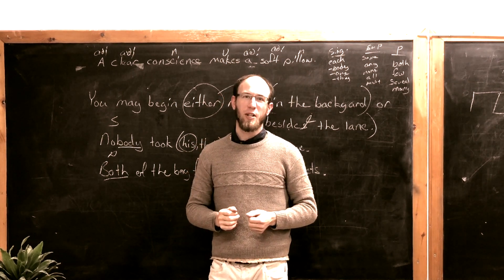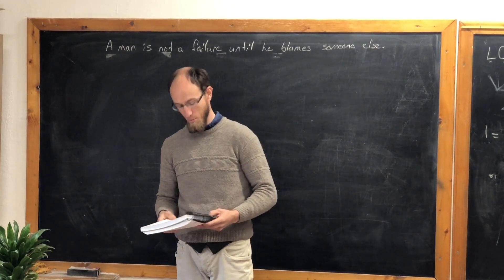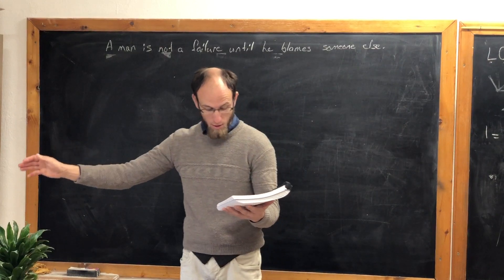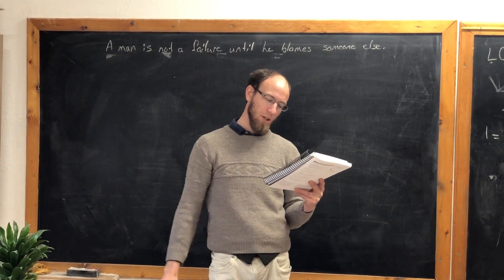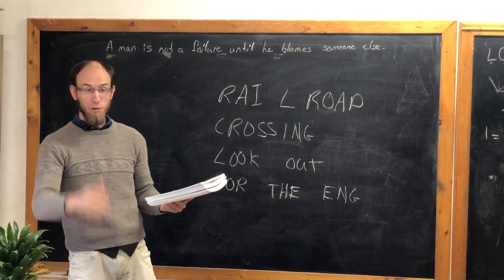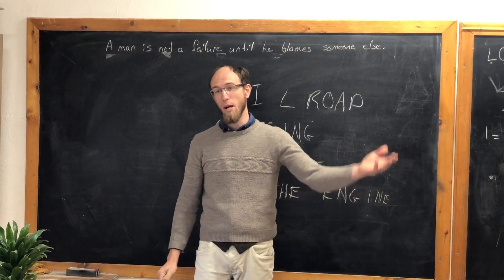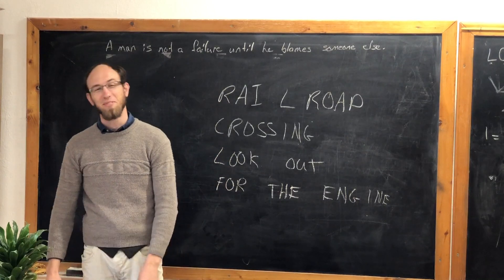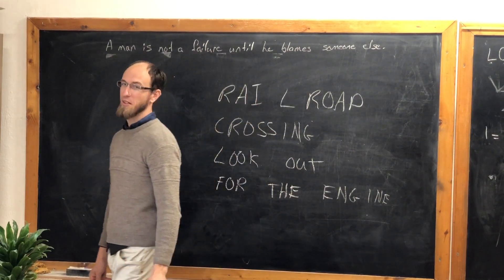CLE Language Arts 609, Lesson 1: Appreciating Poetry